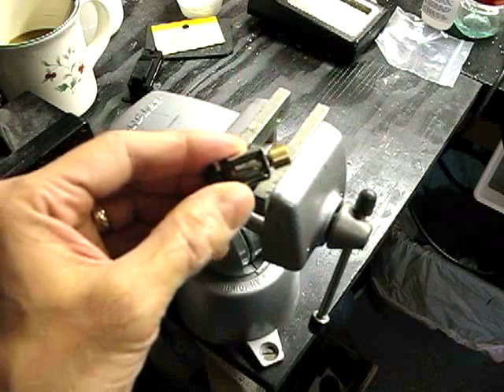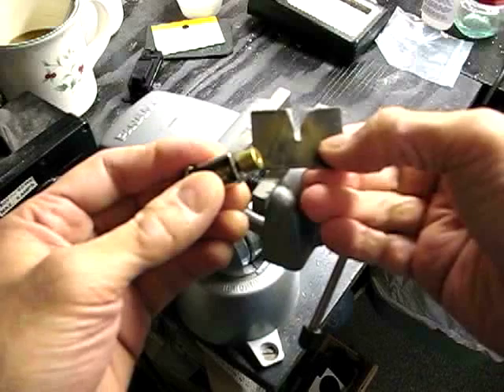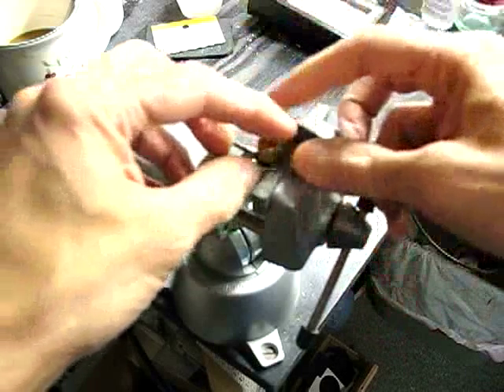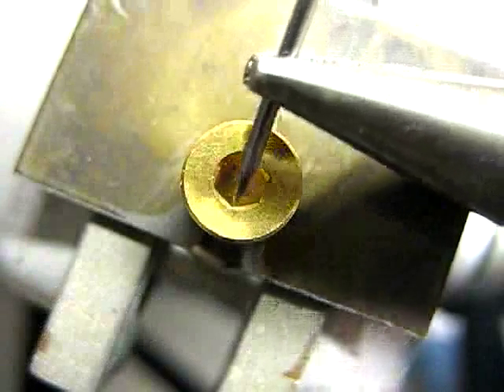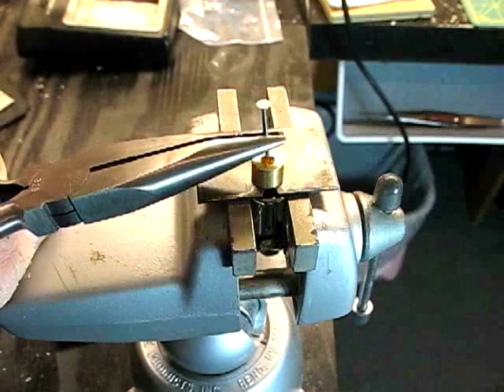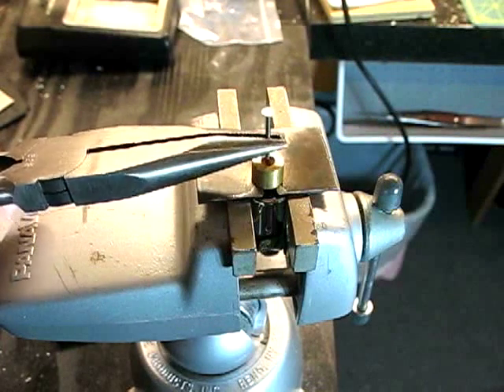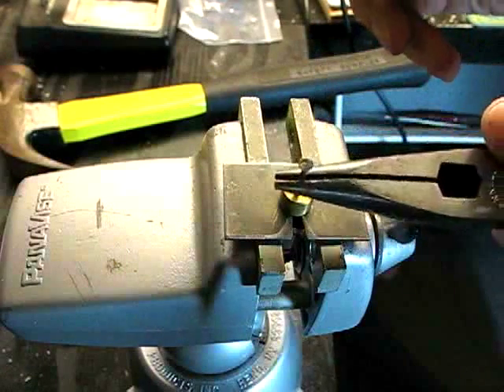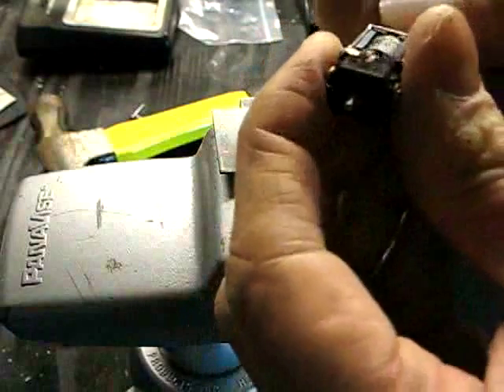Gear/Flywheel Removal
This is a crude, but effective, way to get a flywheel off of an N Scale motor when even a wheel/gear puller fails.

It works better if you use a paneling nail (instead of the ordinary wire brad I show in the video).  It also works better if you use a plate made from stainless steel instead of ordinary steel like that shown in the video.  You can get small pieces of stainless steel plate from a sheet metal company (look for shops in your town that do custom sheet metal work).  They can also cut the notch in it for you.